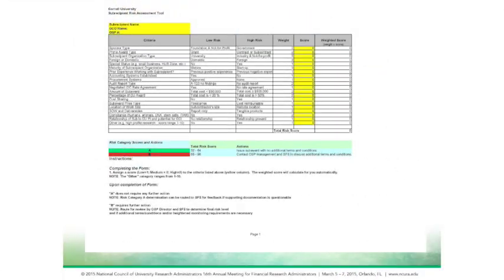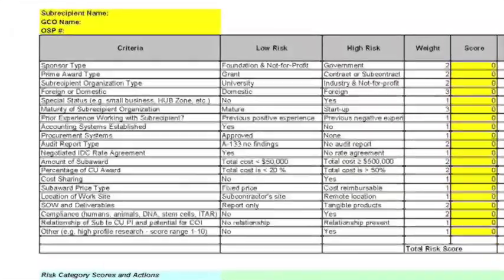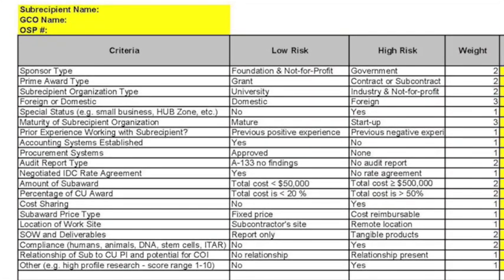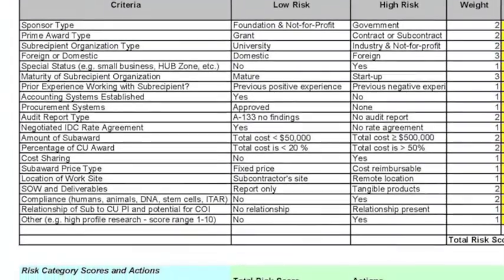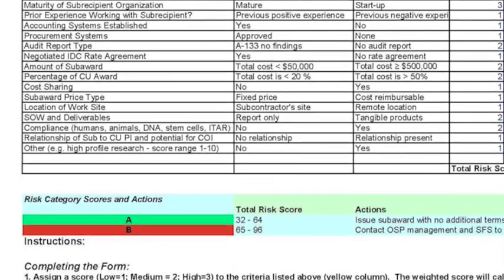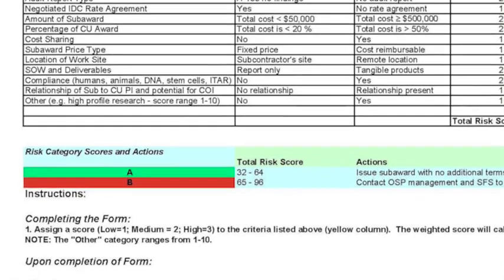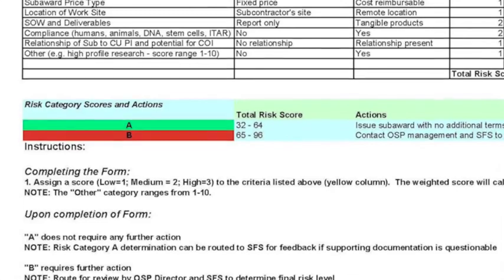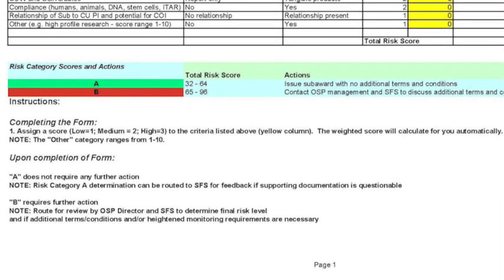Subrecipient Risk Assessment Matrix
Keri Godwin, Director of Research Integrity, Brown University